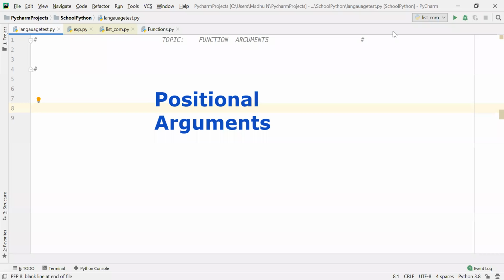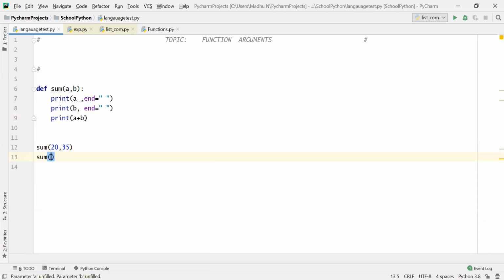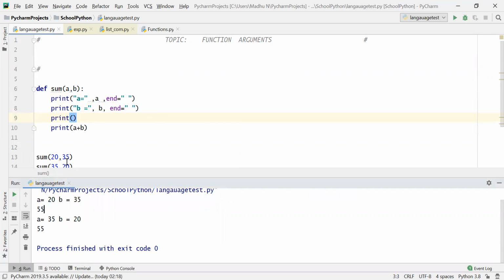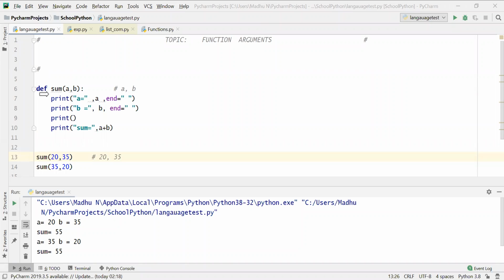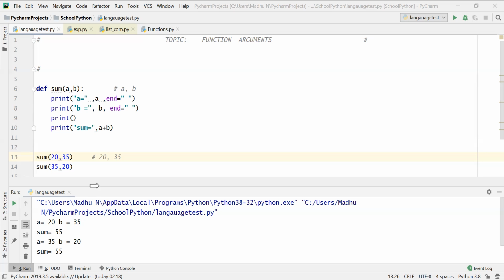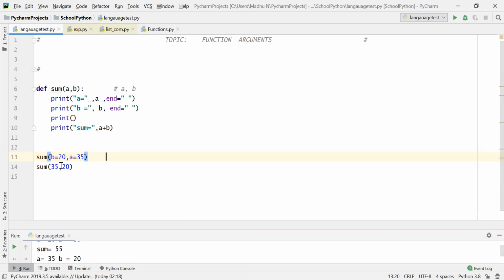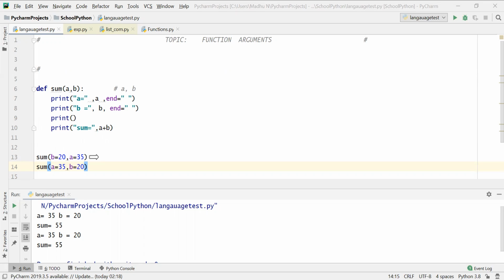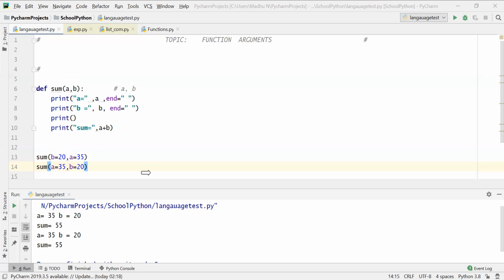Positional and Keyword Arguments in Python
This Video is a Discussion about Positional ,Keyword arguments in python